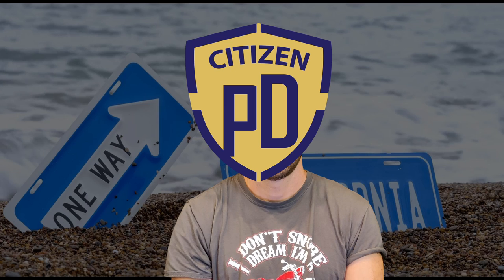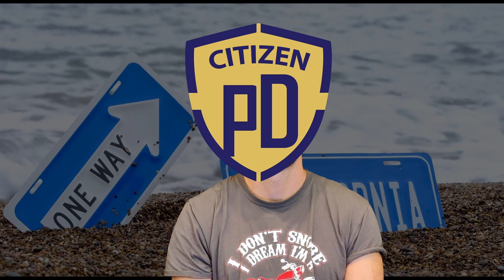Where is my GoPro Dashcam, you already have a good product just update the software!!!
I love my GoPro and have several older cameras. The video quality and stabilization is way better than any dashcam that I currently have. Please, please, please, just give me a software update with a dashcam mode so that it will turn on automatically and recorded each time it gets power.
THANKS!

If you have video footage of a road accident, submit it to us